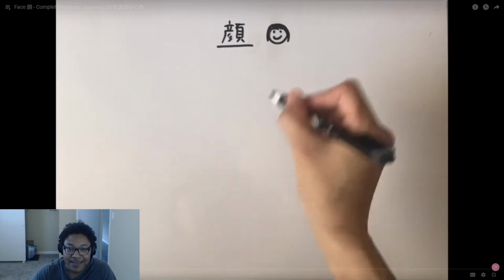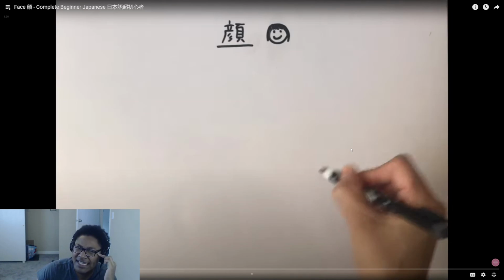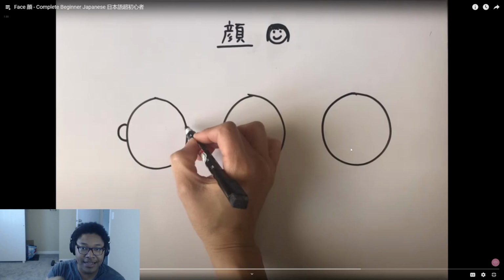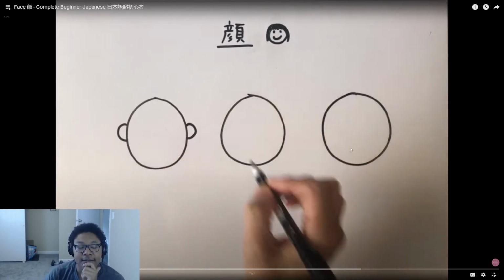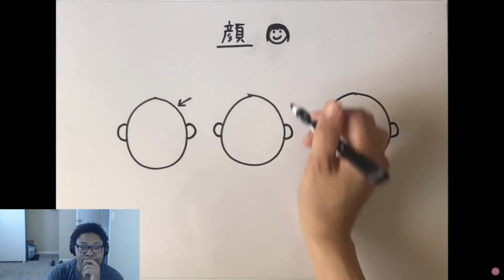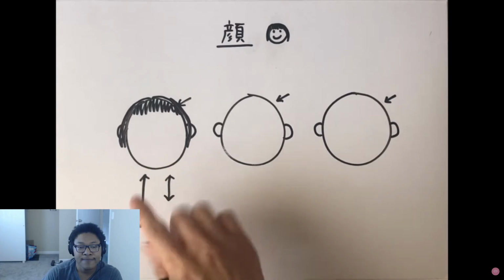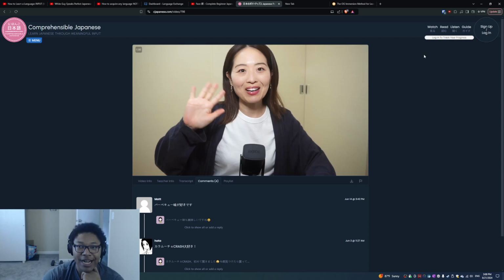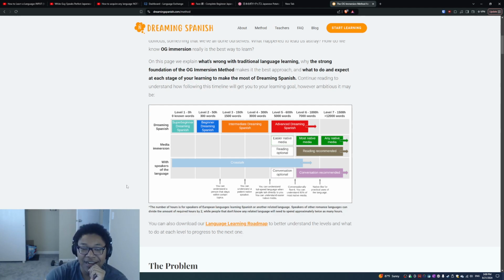How I Study Japanese: Input is Everything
How I use comprehensible input to learn Japanese.

Comprehensible Japanese YT: @nijapanese